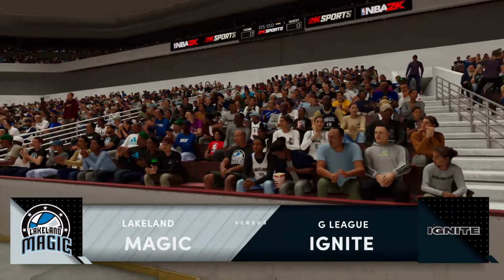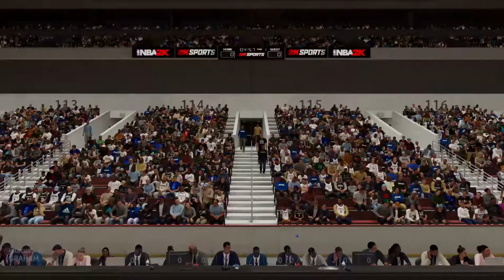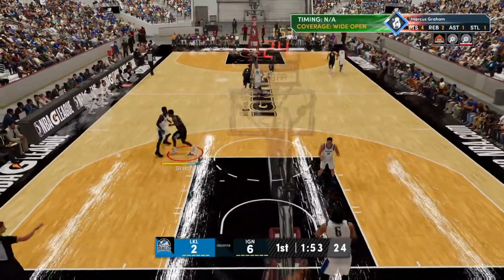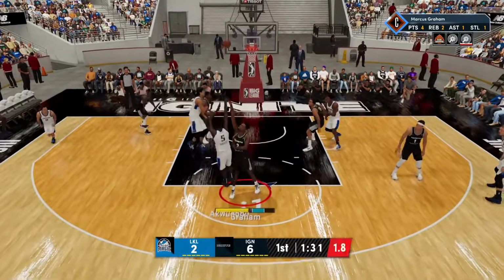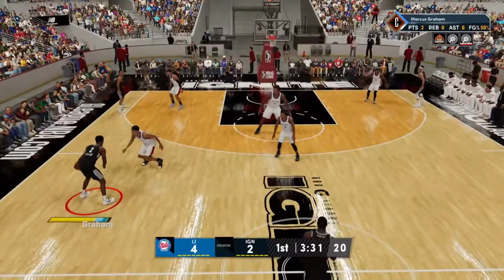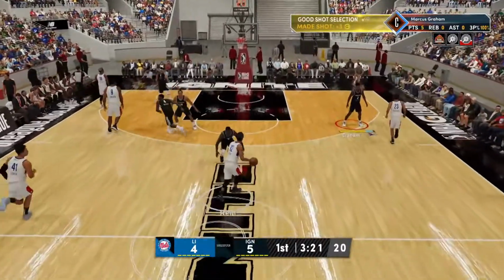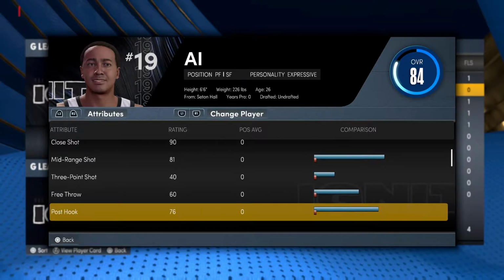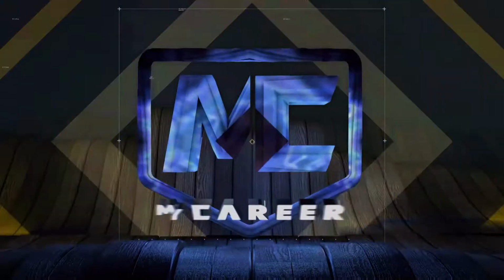NBA 2K22 G LEAGUE GAMEPLAY | TEAM IGNITE CHAMPIONSHIP + 5% MYPOINTS ACCELERATOR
Continue to watch as "MP" story unfolds when he chooses to play for the G league's Team Ignite.

In this video I show gameplay, discuss the changes on defense 2k has made as well as the new shot and dunk meters.

Watch the entire NBA 2K22 G league experience here.